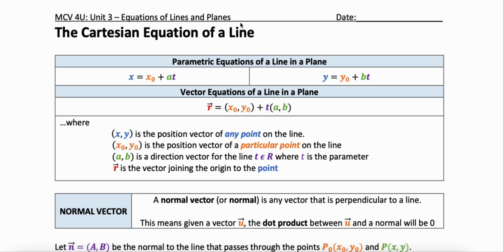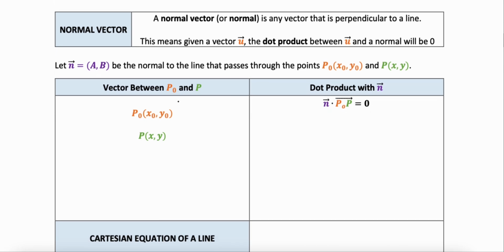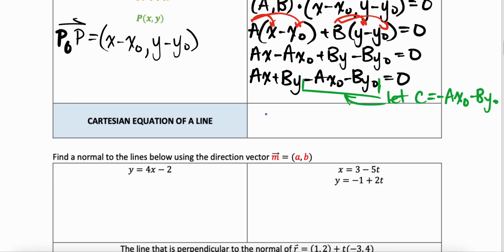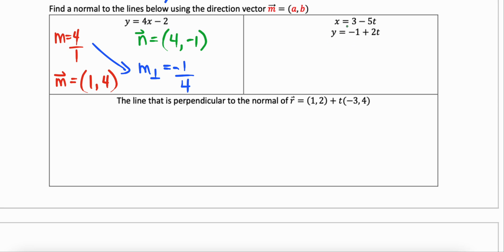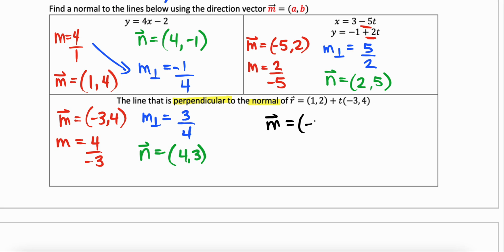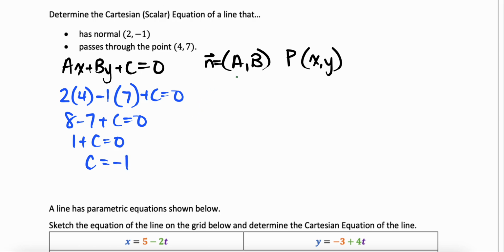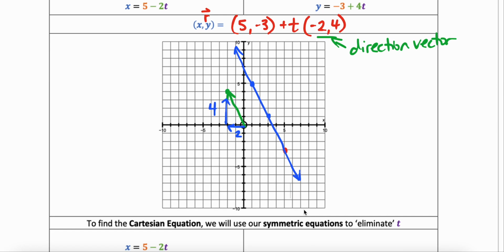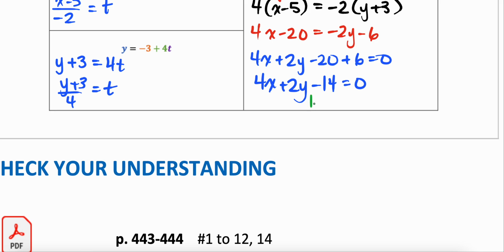The Cartesian Equation of a Line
MCV4U